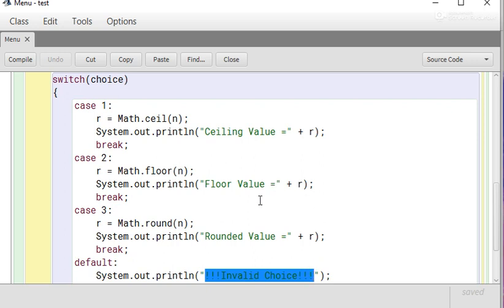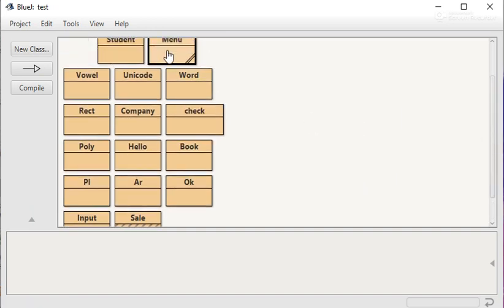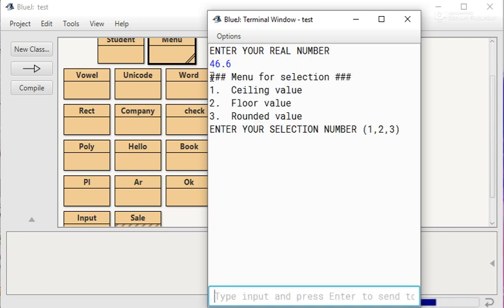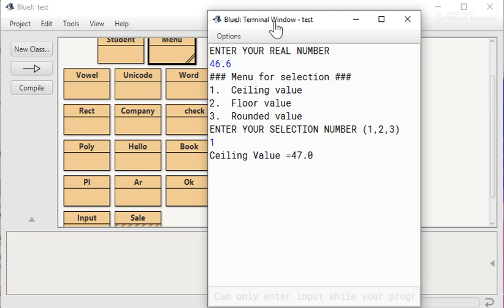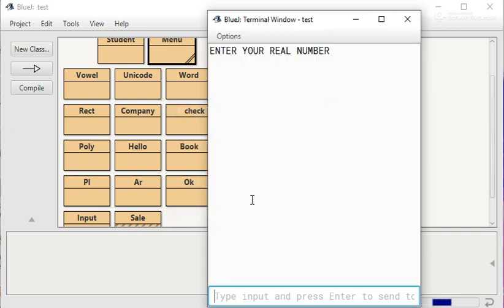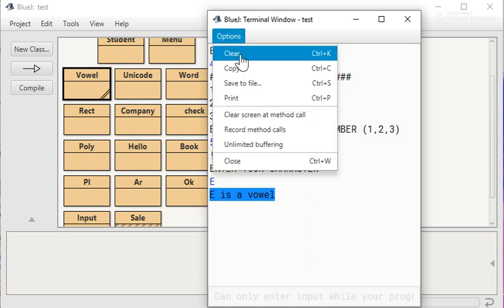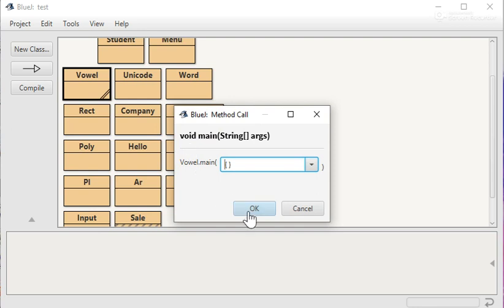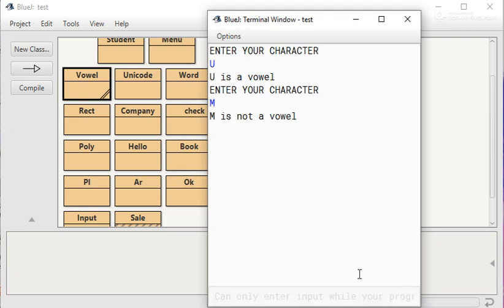Class IX Computer Practical of switch statement (2nd Term)